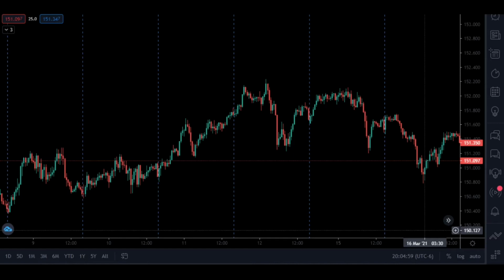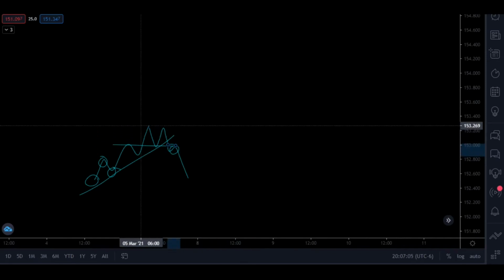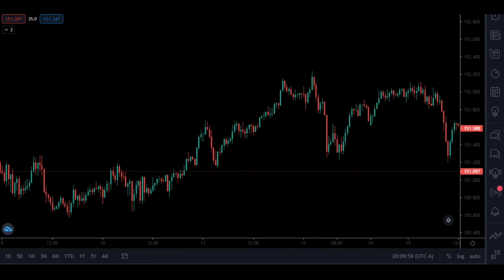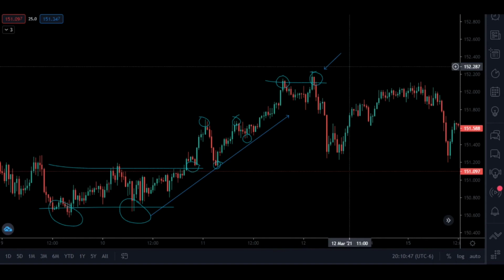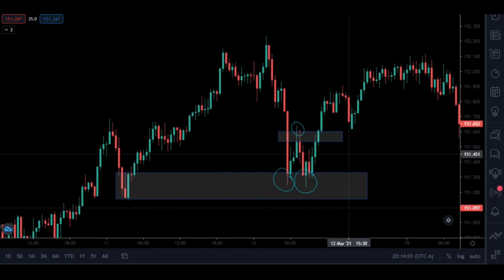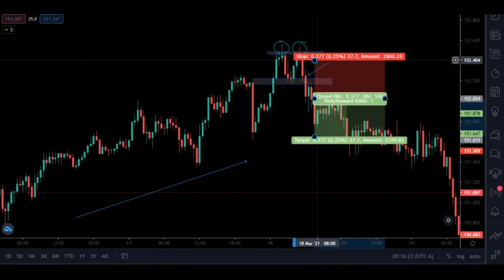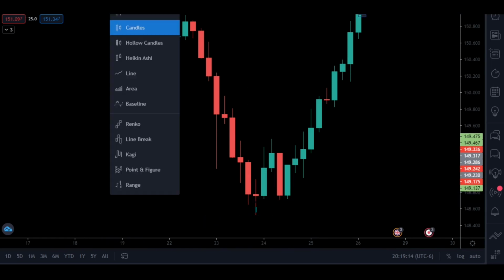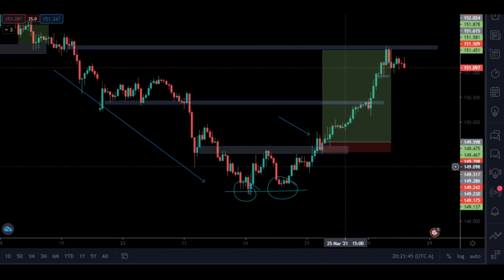Easy Forex Scalping Strategy 95% win rate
I'll go through this basic but powerful forex scalping strategy to help you in your trading and make consistent profits. Follow the rules and you'll be able to achieve a 95% win rate. This strategy has a great risk reward ratio and even beginners can use it. Discipline and patience will take you far ahead in your trading career.

Private 1 on 1 mentoring
3 Live Day Trading Course
Lifetime course access membership